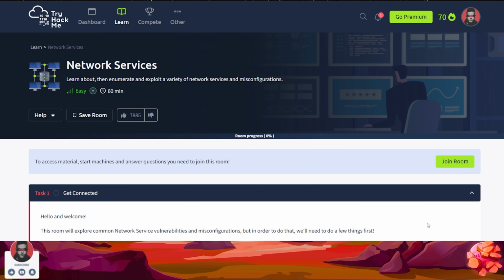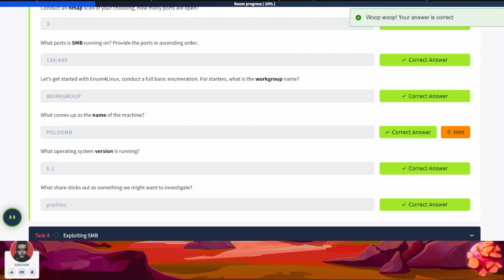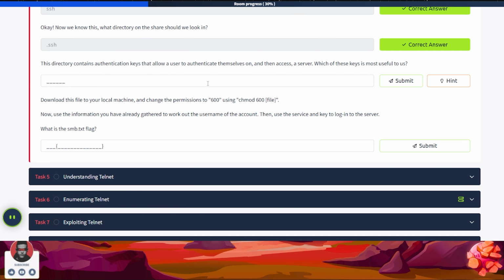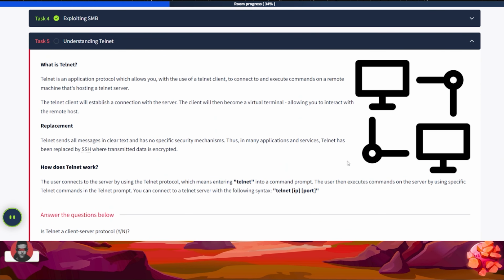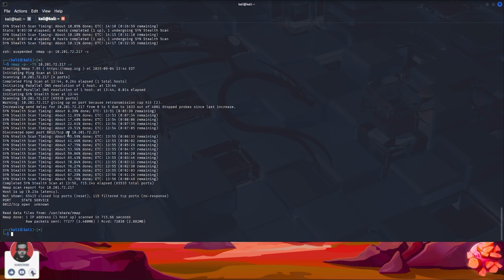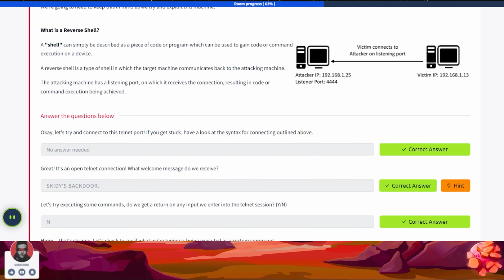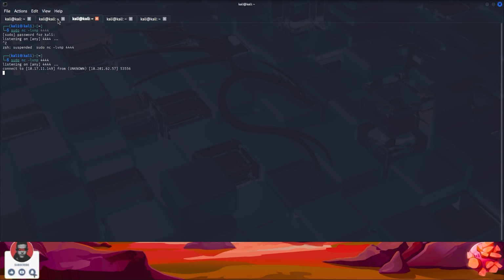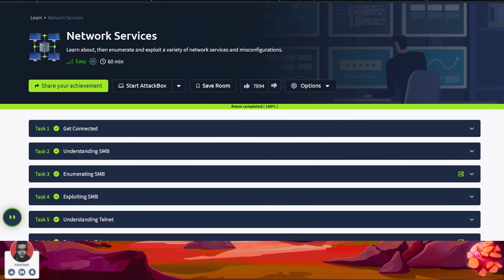Day 16 – Hacking into Network Services Explained (Network Services)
🌐 DAY 16 – Network Services 🕵️‍♂️
Today I dug into Network Services — the backbone of how machines talk: ports, services, banners, and weak defaults.
Not a lecture. Just me fumbling with nmap, reading banners, trying to enumerate services, and learning what actually matters in recon.

⚡ What you’ll see:

Scanning & enumeration attempts (nmap, banner grabbing)

Identifying common services and weird ones I didn’t expect

Real mistakes, dead-ends, and small wins

My thought process for next steps after finding an open port

Network services are where recon becomes actionable. This is Day 16 of my daily hacking documentation — documenting the messy, unpolished reality of learning to hack.

💬 Your turn — Found any weird service banners before? Drop the craziest one you’ve seen!

top 10 hackers in the world
anonymous ethical hackers
hacking websites legally
hacking ethically
live hacking demonstration
dark web ethical hacking explained
difference between hacker and ethical hacker
black hat vs white hat hacker
is ethical hacking legal
how to become an ethical hacker in 2025
ceh ethical hacking certification
ethical hacker salary in usa
best certification for ethical hacking
bug bounty vs ethical hacking
bug bounty tutorial for beginners
how to start bug bounty in 2025
real life ethical hacking examples
ethical hacking jobs explained
kali linux ethical hacking tutorial
sql injection explained with examples
sqlmap tutorial step by step
metasploit framework beginners guide
burp suite tutorial ethical hacking
nmap ethical hacking tutorial
wireshark ethical hacking tutorial
advanced ethical hacking tools
best hacking tools 2025
ethical hacking commands in kali
ethical hacking tutorial for beginners
how to learn ethical hacking step by step
what is ethical hacking explained
ethical hacking full course free
ethical hacking practical examples
ethical hacking roadmap 2025
top tools for ethical hacking
ethical hacking projects for students
hacking journey 2025
ethical hacking beginner series
tryhackme daily grind
ctf hacking explained
real hacker documentation vlog
penetration testing from scratch
web app hacking beginner
kali linux hacking practice
learn hacking without coding
daily hacking challenges tryhackme
capture the flag hacking challenge
beginner hacker mistakes
how to learn hacking in 2025
sql injection practice labs
hacker mindset explained
zero to hero hacking journey
tryhackme walkthrough series
ctf challenge solutions beginner
ethical hacker daily vlog
hacker lifestyle documentary
learning in public hacking
tryhackme vs hackthebox beginner
new hacker learning sql
practice hacking labs online free
documenting my hacker progress
linux hacking step by step
burp suite hacking beginner
network services enumeration
day 16 hacking challenge
nmap scanning tutorial beginner
banner grabbing examples
service enumeration tryhackme
how to identify open ports
network service fingerprinting
nmap scripts beginner guide
common network services list
documenting hacking journey network recon
network services ctf room
service discovery for pentesting
enumeration techniques ports and services
how to use netcat for banner grabbing
tcp udp port scanning tips
tryhackme network services room
day16 network recon vlog
network enumeration hands on
real hacking documentation series
learn nmap step by step
network security basics for beginners
service version detection nmap
vulnerable services tryhackme
how hackers enumerate services
cybersecurity daily grind network
penetration testing service enumeration
common misconfigured services ctf
network services for bug bounty
documenting my hacking progress day 16
scanning and enumeration beginner
tcp banner grabbing examples
udp scanning for beginners
service fingerprinting techniques
nmap NSE scripts examples
network reconnaissance workflow
learn service enumeration in public
tryhackme vs hackthebox network labs
daily hacking vlog enumeration
how to interpret nmap results
service-specific exploits discovery
port scanning ethics and practice
network service reconnaissance ctf
hacker learning in public network
nmap flags cheat sheet
identify services behind load balancers
network services pentest checklist
day 16 network services tryhackme
enumeration and recon beginner guide
Special Tag:
Big thanks to @RealTryHackMe for the hands-on rooms and labs.